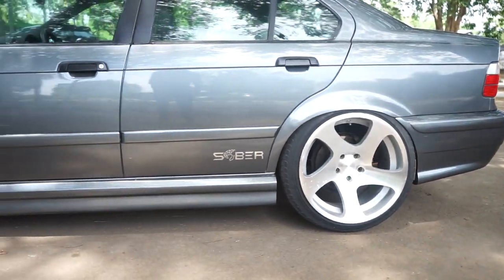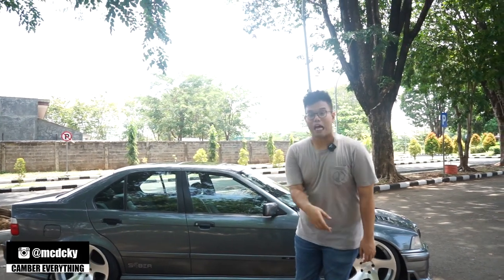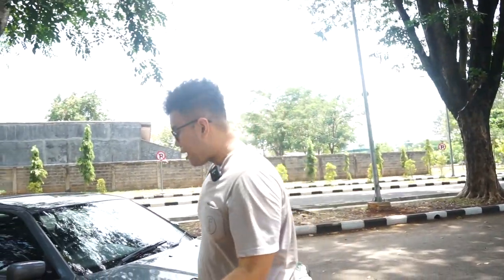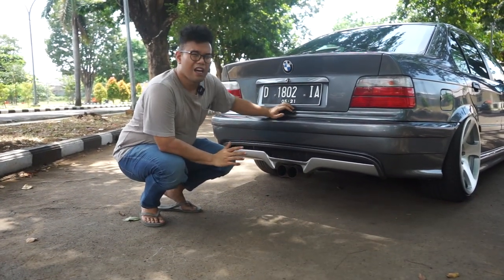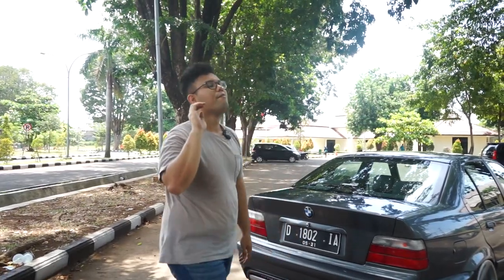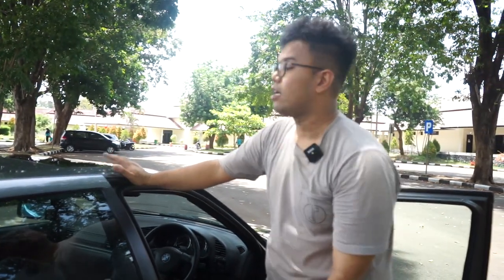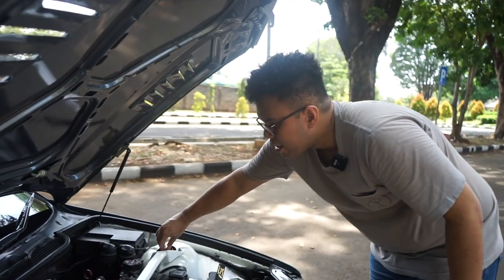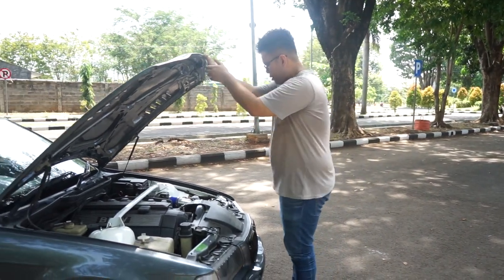MODIFIKASI BMW E36 323i SABER PAKAI AIRSUSPENSION AKHIRNYA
HELLO EARTH!!
DI VIDEO KALI INI KAMI MENUNJUKAN SI E36 SABER ABU YANG AKHIRNYA AIRSUS DAN AIRSUSNYA ENAK BANGET SAMPE BISA DI ATUR HARD SOFTNYA, GIMANA ASIKNYA? YUK GUYS KEPOIN